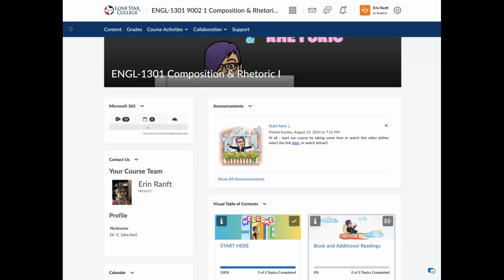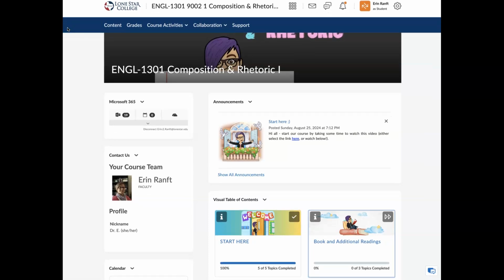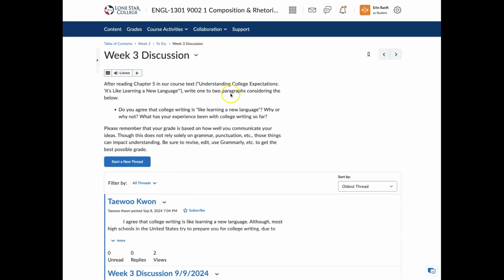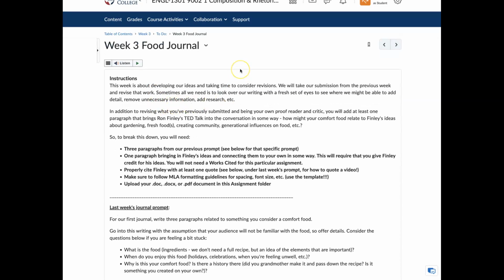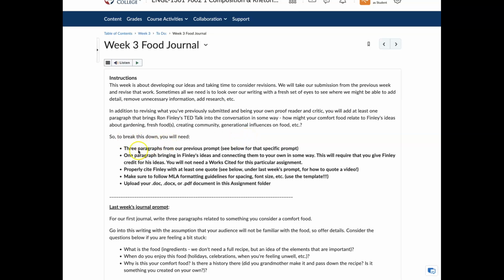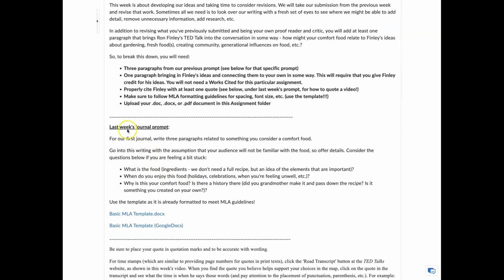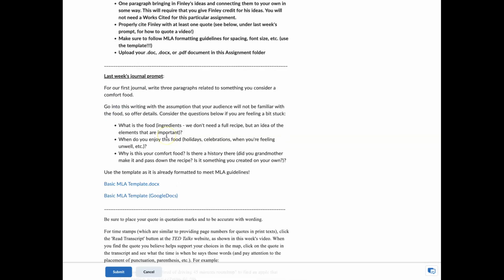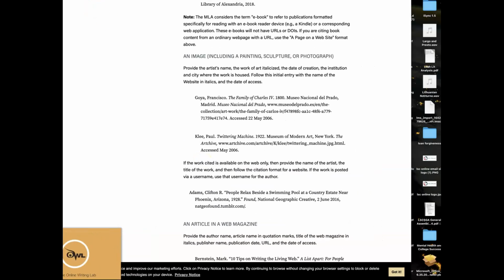ENGL 1301 Week 3_FA24